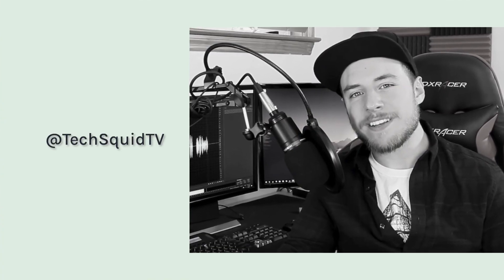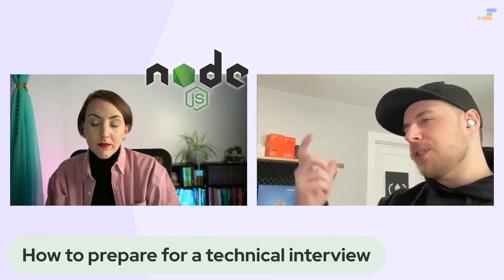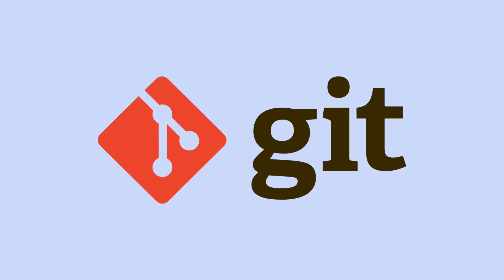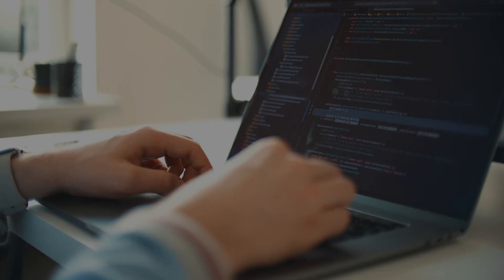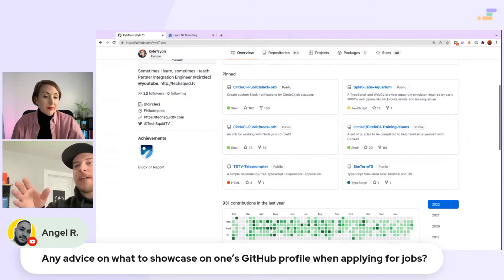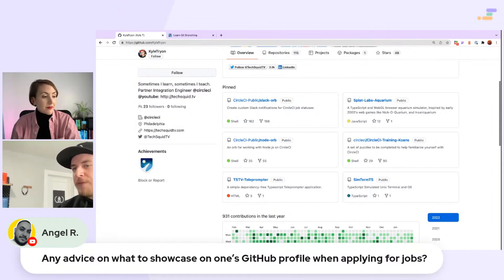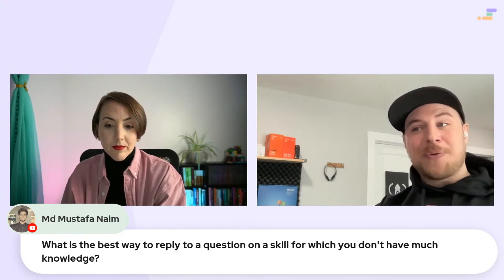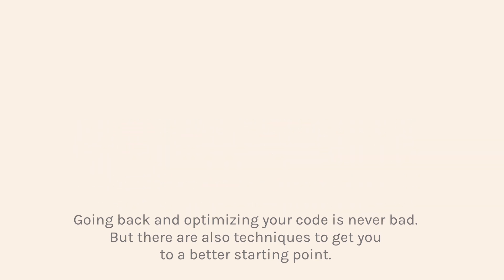How to prepare for a technical interview | coding interview tips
If you're hoping to break into tech, knowing how to tackle the technical interview is a must.

In this stream, experienced software engineer and hiring manager Kyle shares his top tips for acing the technical interview and landing that job!

✨ Contents: ✨

00:25 - How to prepare for a technical interview
01:59 - Common tech interview topics
03:21 - What to showcase on a Github profile
05:47 - What to do when you don’t know the answer to a technical interview question
06:19 - Is it better to obsess over the right answer on the first run or is it ok to go back and optimize/refactor?